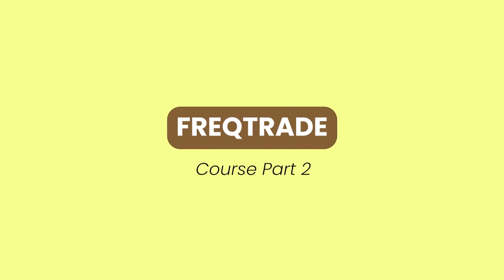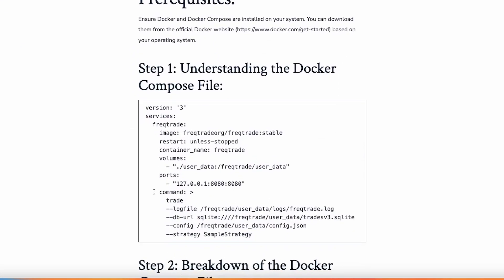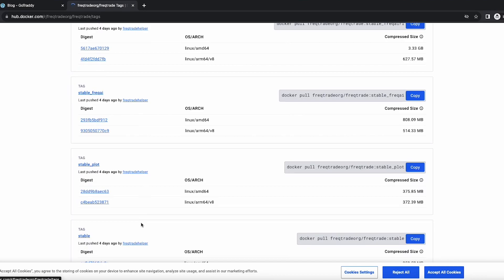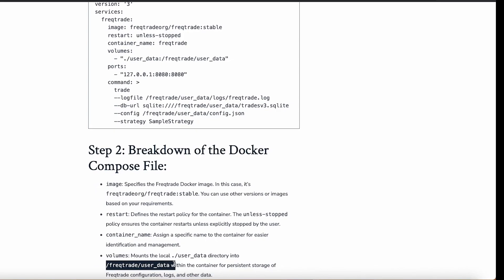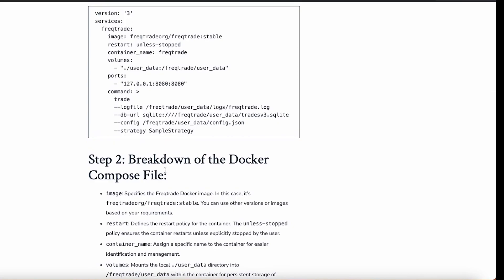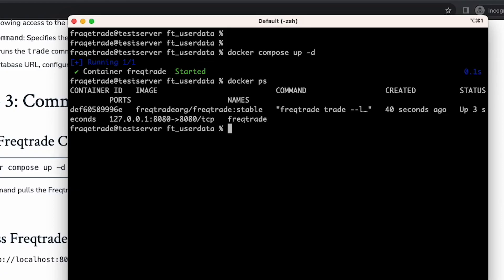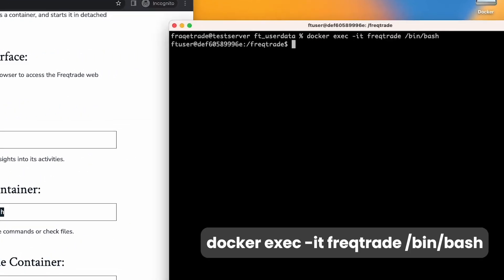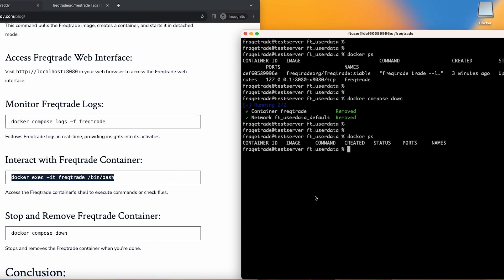Freqtrade tutorial - 2 | What is Docker Compose | How to create docker compose file | Go Traddy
Are you looking to take your algorithmic trading to the next level? Look no further than Freqtrade Docker Compose File. In this video, we will show you how to set up Freqtrade using Docker Compose, making it easier than ever to optimize your trading strategies. Whether you're new to algorithmic trading or a seasoned pro, this tutorial will help you streamline your trading process and increase your profits.

With Freqtrade Docker Compose File, you can access powerful trading tools and resources in a fully customizable environment. Say goodbye to manual updates and complicated installations, and hello to a seamless trading experience. Don't let outdated methods hold you back – elevate your algorithmic trading with Freqtrade Docker Compose.

So what are you waiting for? Maximize your algorithmic trading potential with Freqtrade Docker Compose. Watch now and start boosting your trading results today!

Additional tags (Please ignore this section)
freqtrade strategies
freqtrade docker
freqtrade ui
freqtrade tutorial
freqtrade install
freqtrade multiple bots
algo trading course
algo trading strategy
algo trading cryptocurrency
what is docker compose
how to use docker compose
how to create containers with docker compose
how to intall docker compose on
how to create docker compose file
docker compose basic commands,
docker compose beginner tutorial
docker compose introduction